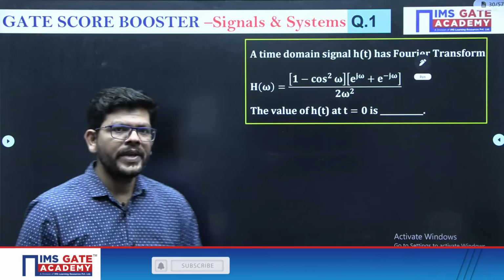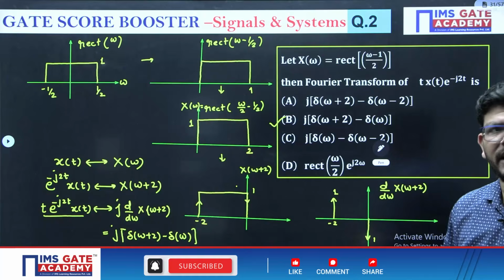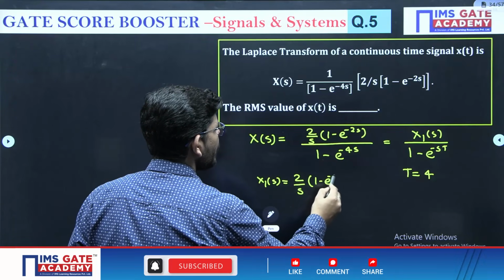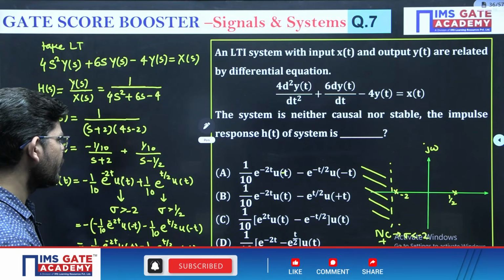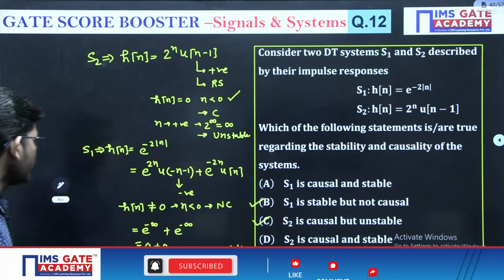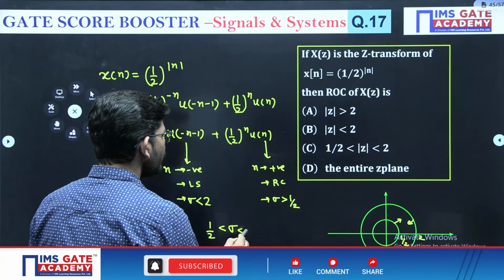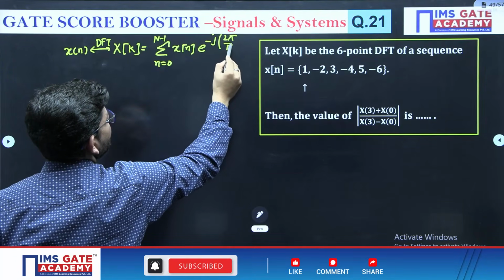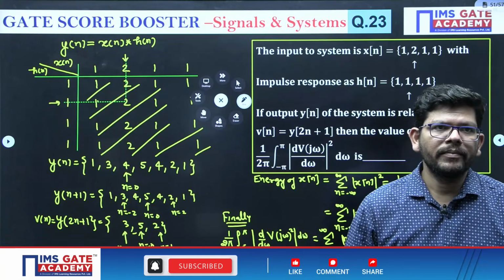Signal and Systems | GATE 2026 EC/EE/IN Score Booster (Part-2) Vipin Mishra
Signal and Systems | GATE 2026 EC/EE/IN Score Booster
Ready to master Signals and Systems for GATE 2026? 🚀 This is Part 1 of our essential score booster series, led by Vipin Mishra. We tackle 20+ high-quality PYQs focusing on the most critical and frequently tested topics for EC/EE/IN aspirants!
This session is designed to boost your confidence and marks by clarifying core concepts and providing smart tricks for complex problems.